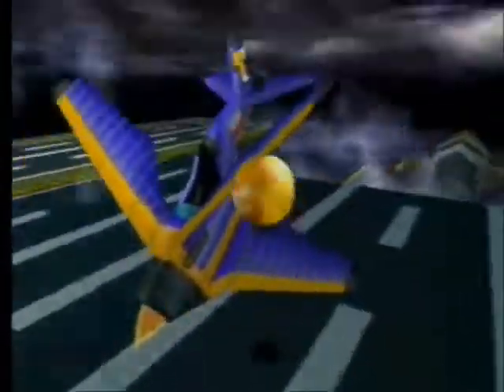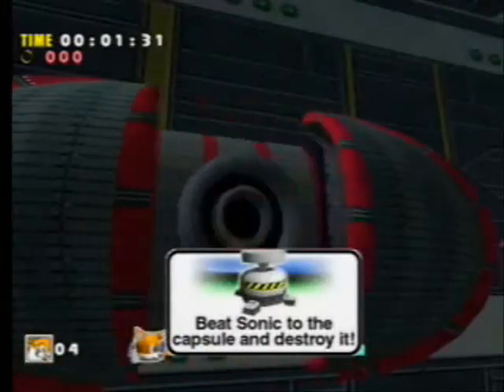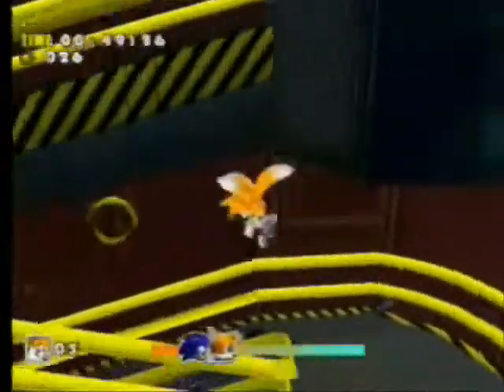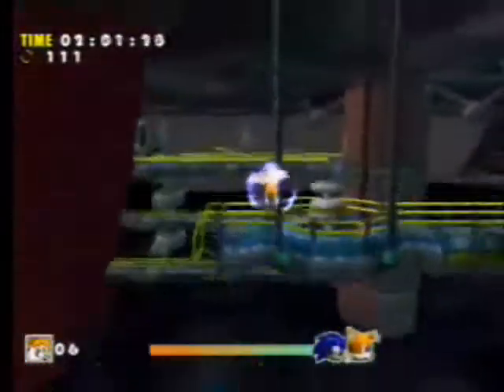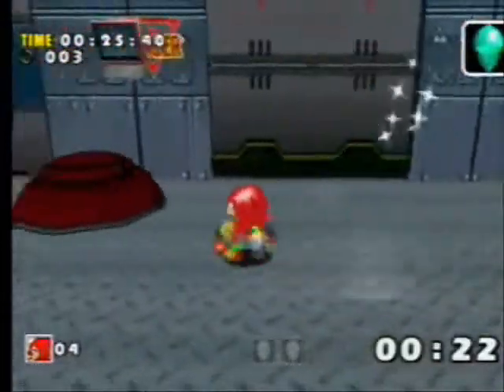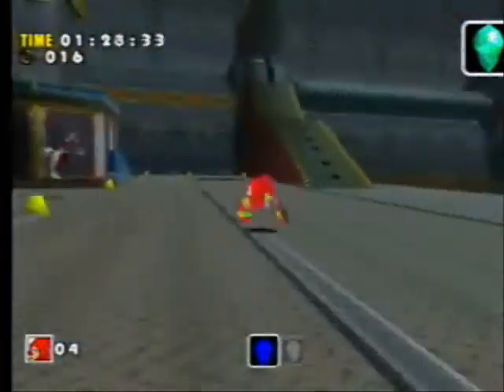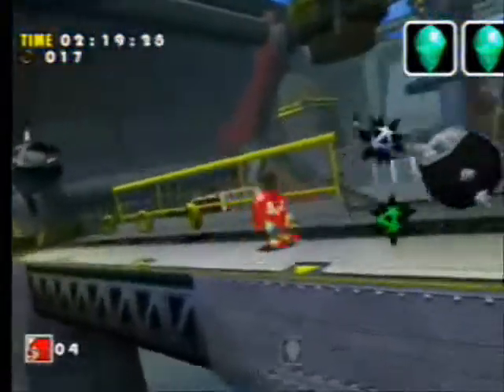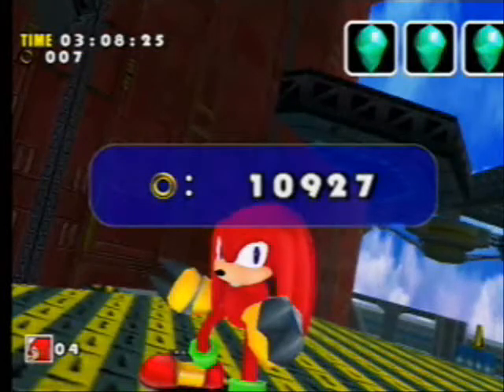Let's Play Sonic Adventure - Part 10: Sky Deck A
Sky Deck is Tails' third stage, and it's his first stage after the mid-game break (Ice Cap, Sky Chase, Sand Hill, Sky Chase again). It's a lot like Casinopolis because it's about narrow walkways and multiple paths that play very similarly, but it's got more platforming than Casinopolis. This makes it the climax of Tails' story: this stage is the spark that shows complexity in Tails' stage structure. Speed Highway, Tails' final stage, is a development on that idea.

It's Knuckles' final stage, and it's parallel to Speed Highway, his first stage. In both stages, you can very easily picture a beginning and an end. For instance, in this video, the first emerald I get is at the beginning of the stage, the second emerald I get is near the end, and the third emerald I get is in the middle.

Tails is named after a noticeable feature of his body, and so is Knuckles. But uh, the term "sonic" doesn't refer to a body part.